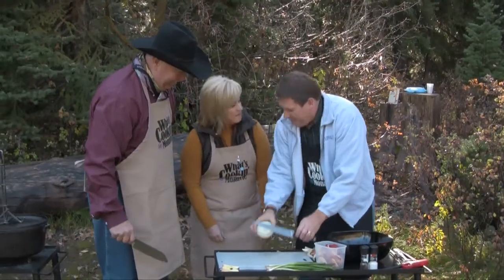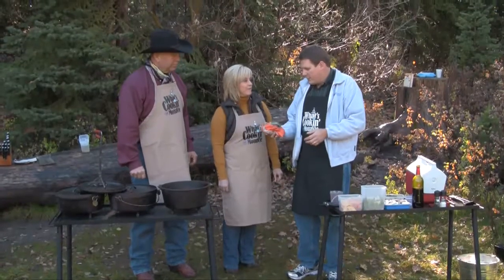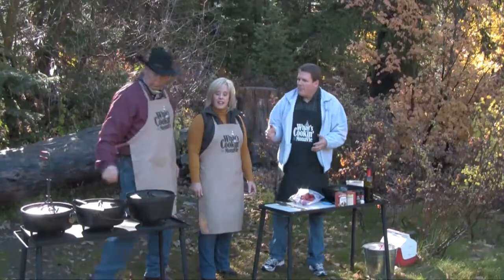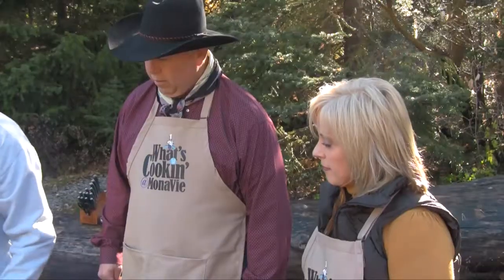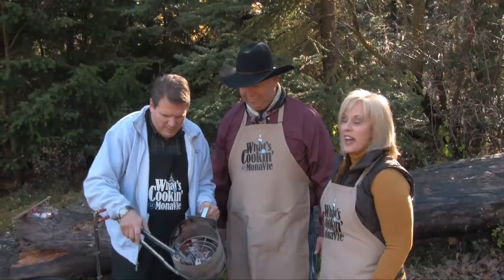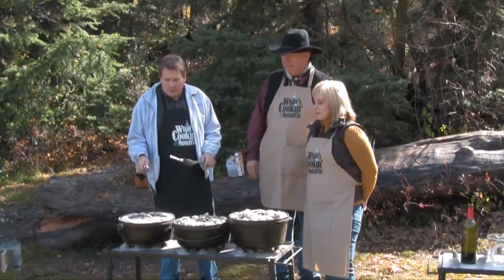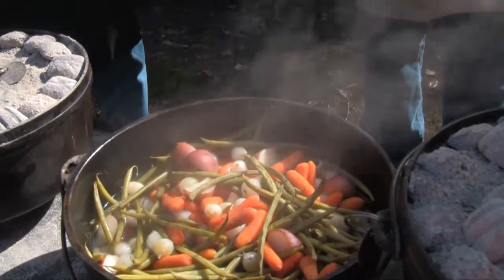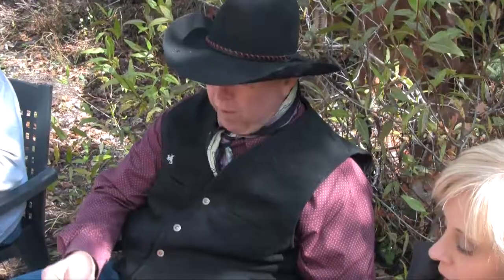Dutch oven cooking show